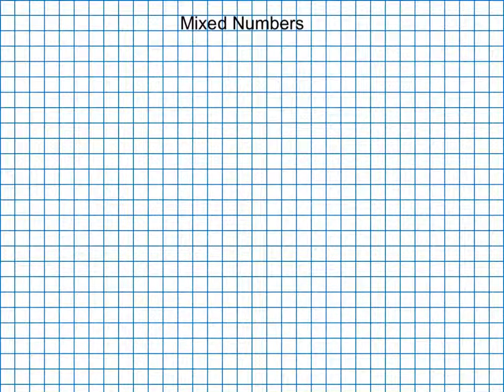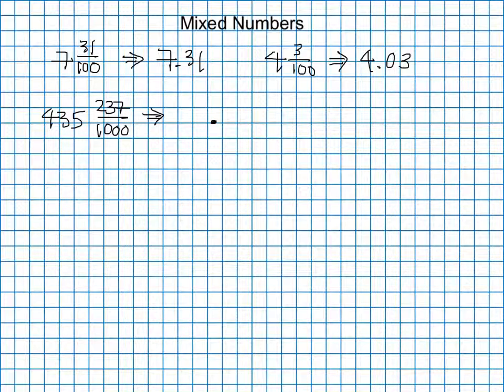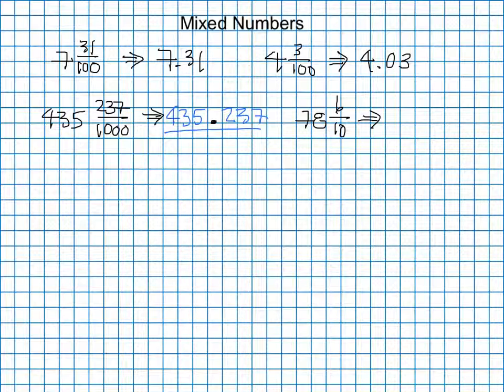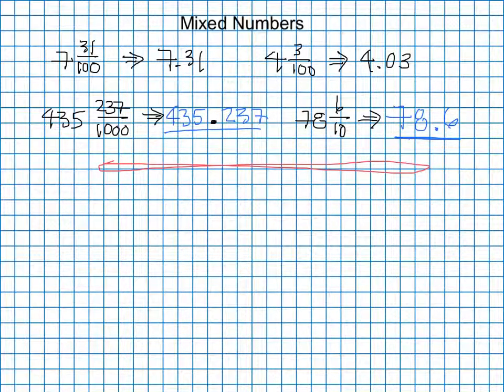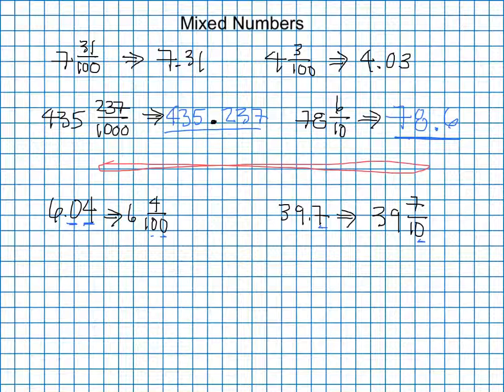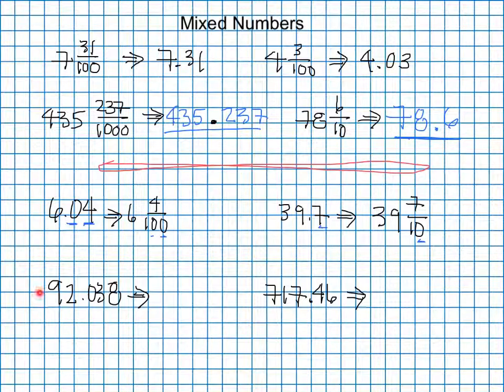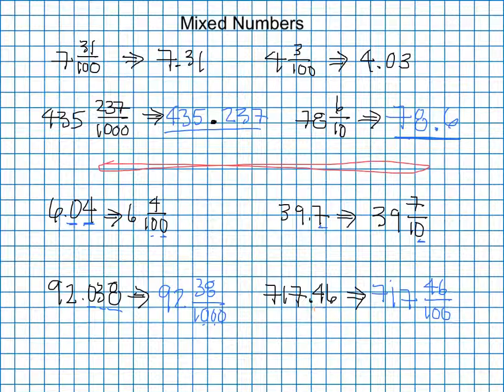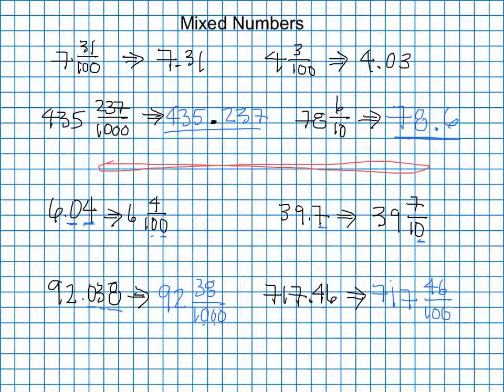lesson 3-3c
Lesson 3-3, Part III: Thousands to Thousandths